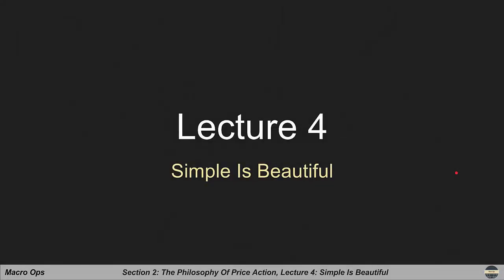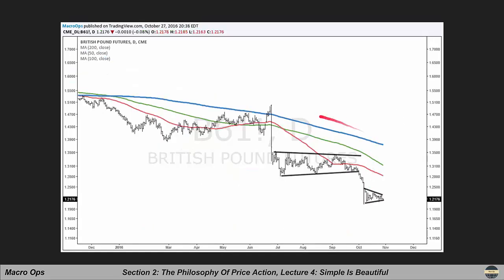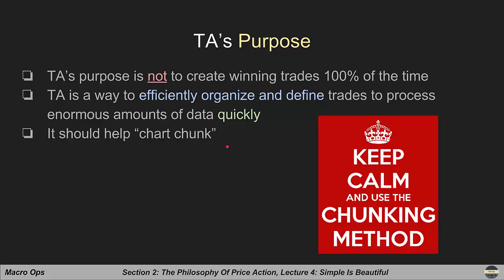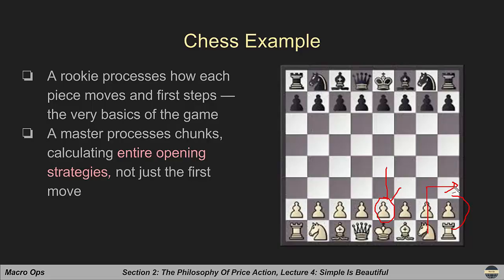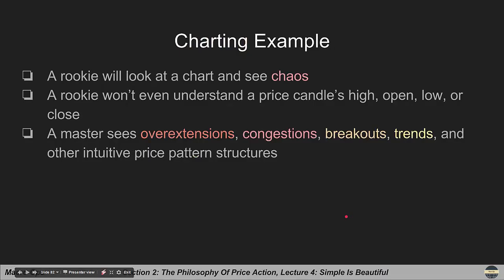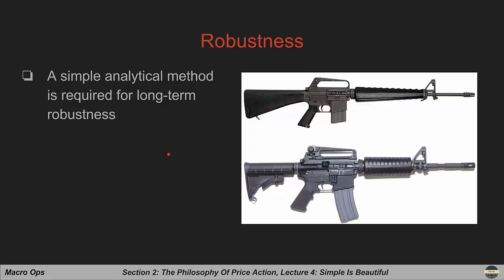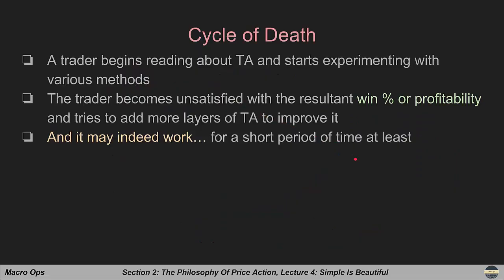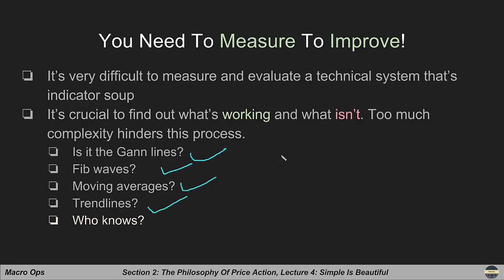2. L04 - Simple Is Beautiful : Reasons to keep Analysis Simple